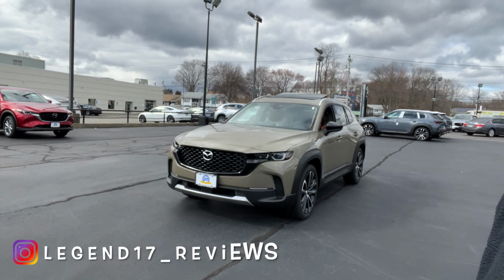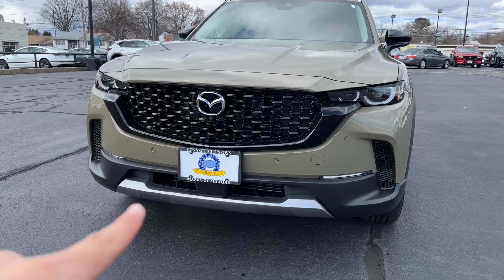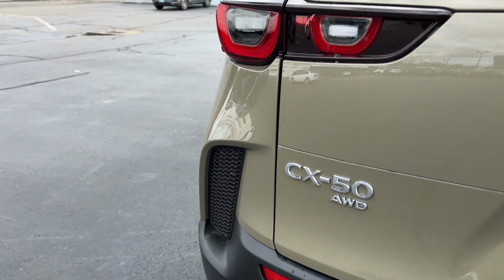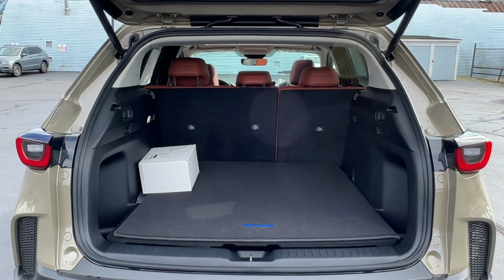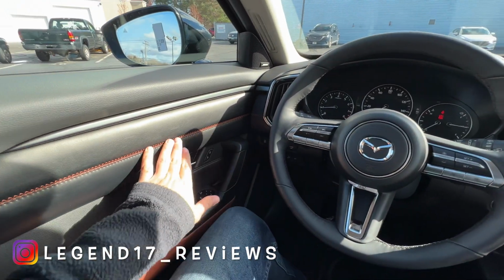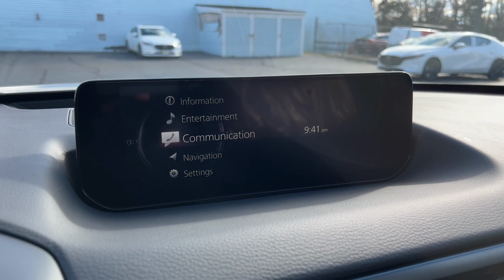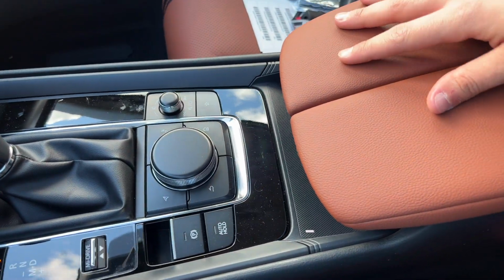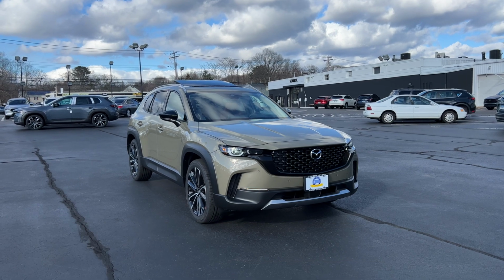ALL NEW 2023 MAZDA CX-50 DETAILED REVIEW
Thanks to Mazda of Milford and Spencer